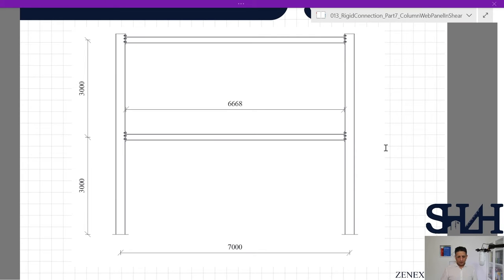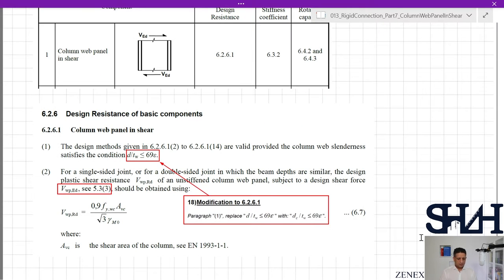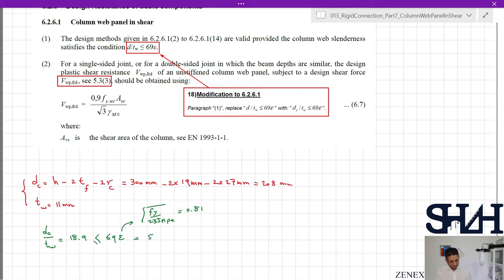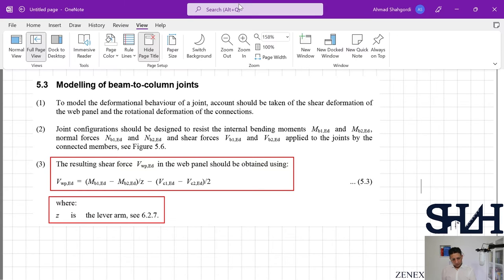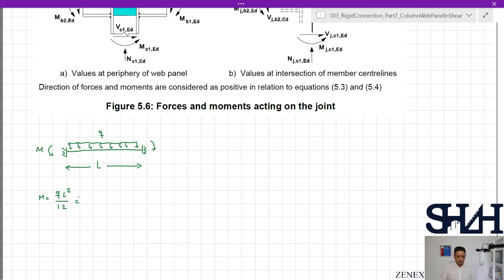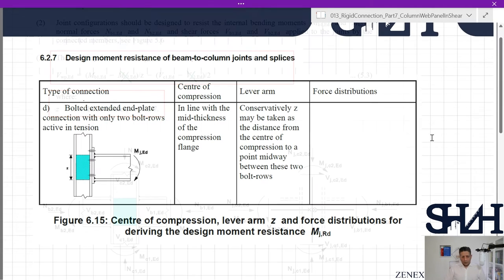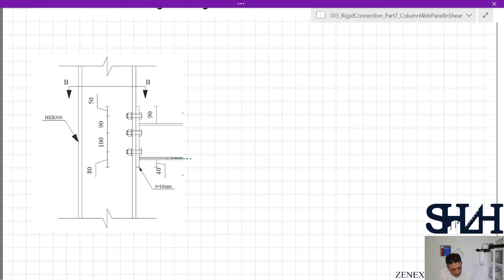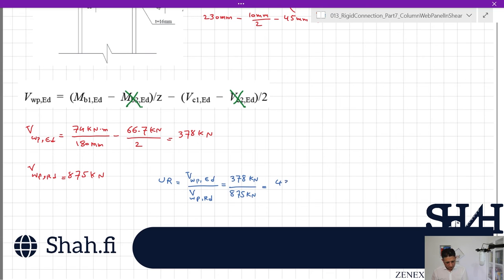Rigid Connection Part7 Column Web Panel In Shear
A portal frame with two levels is presented, as shown in the figure below. We went through the connections in this playlist for both ends and beams. The Endplate welded to the HEA200 beam is bolted to a HEB300 column with 6M20 class 8.8, as shown in the figures below. Steel material is S355 for all parties.
This video shows the resistance column web panel in shear according to EN 1993-1-8. The contents are as follows:
a) Table 6.1 Item 1 explanation.
b) Column web panel in shear according to 6.2.6.1.
c) The lever arm of the connection, according to Figure 6.15.
d) Calculation of utilization ratio of the column web panel in shear.